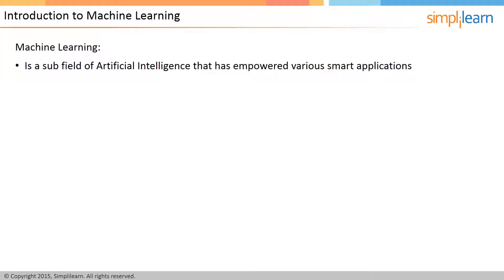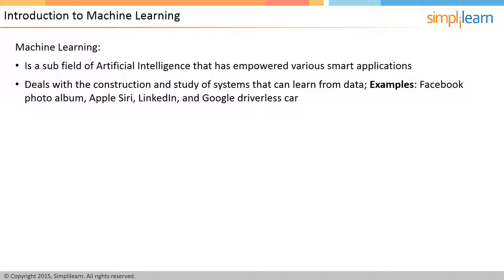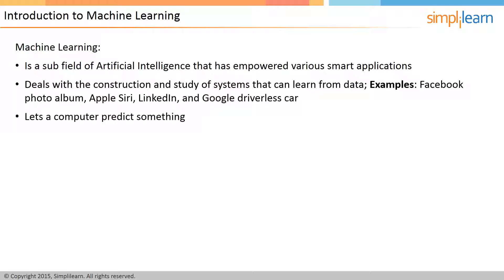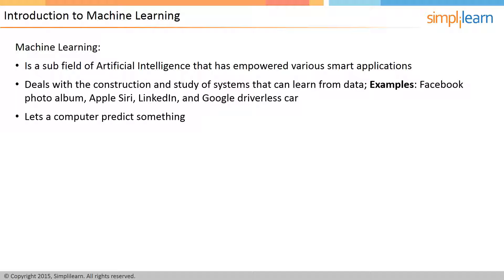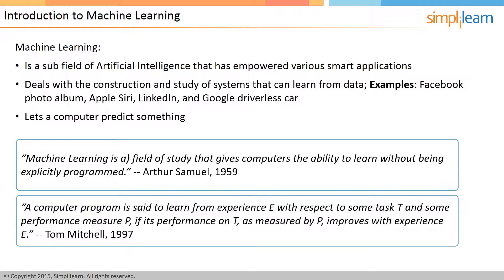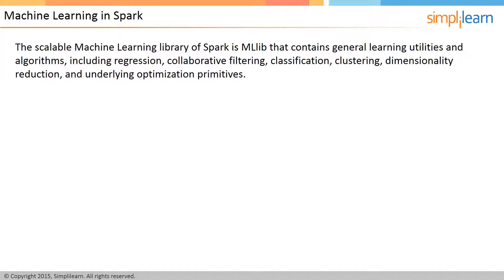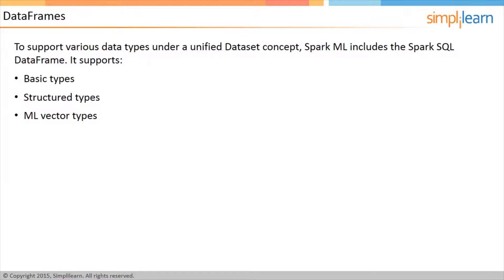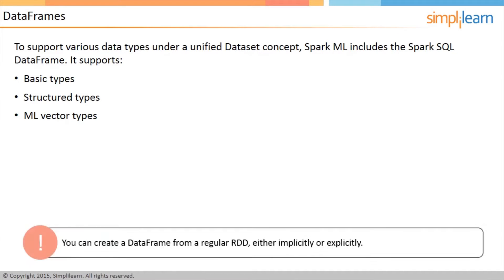Apache Spark Machine Learning | Apache Spark Tutorial For Beginners | Simplilearn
🔥Professional Certificate in Data Science and Generative AI, delivered by Simplilearn in collaboration with Purdue University
This informative tutorial walks us through using Spark's machine learning capabilities and Scala to train a logistic regression classifier on a larger-than-memory dataset.

Skills Covered
✅ Generative AI
✅ Prompt Engineering
✅ ChatGPT
✅ Exploratory Data Analysis
✅ Descriptive Statistics
✅ Inferential Statistics
✅ Explainable AI
✅ Conversational AI
✅ Ensemble Learning
✅ Data Visualization
✅ Database Management